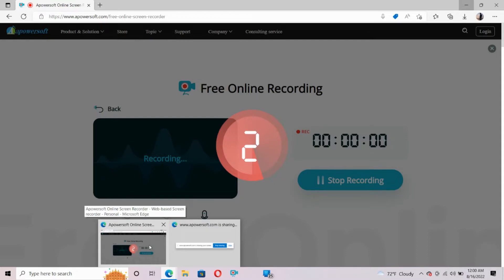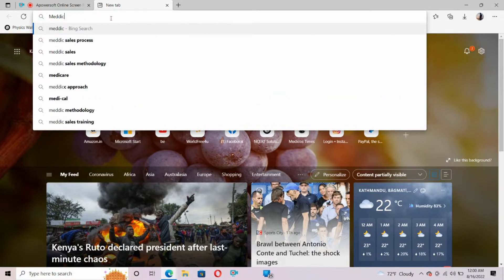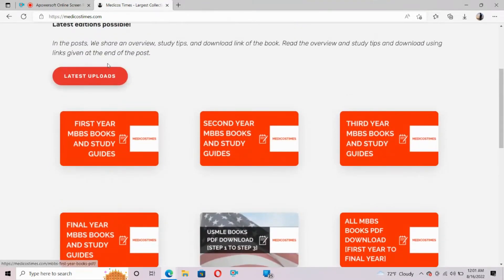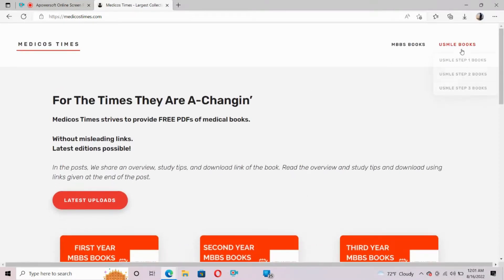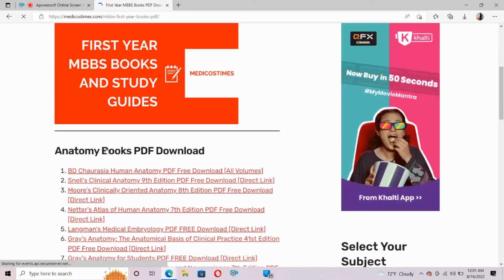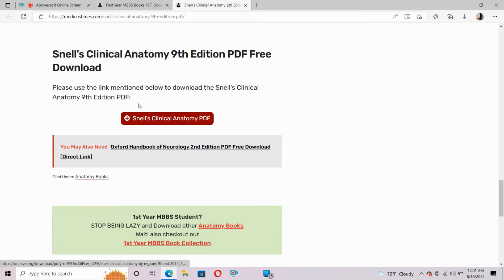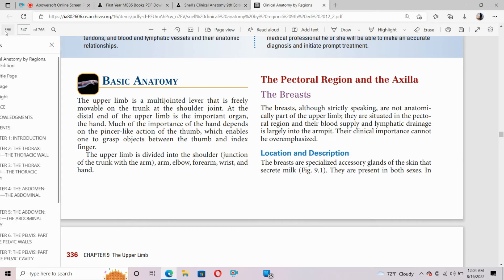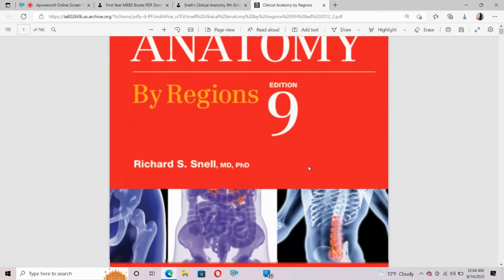How to download pdf of MBBS/USMLE books | Prajjwal Thakur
This video is about " How to download pdf of MBBS/USMLE books " on the channel " Prajjwal Thakur " to help the medical students in their study because we know mbbs books very costly.